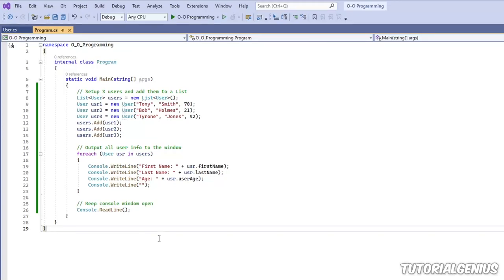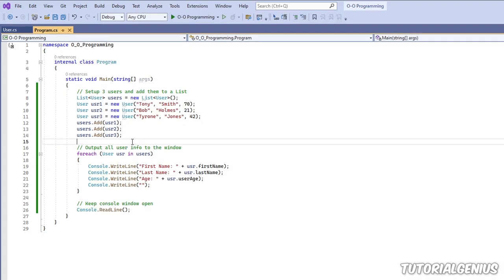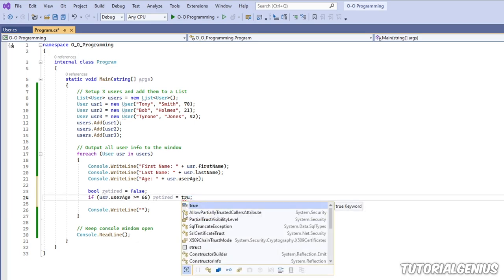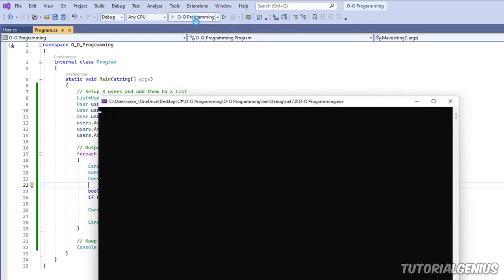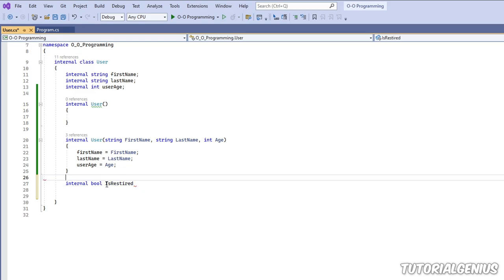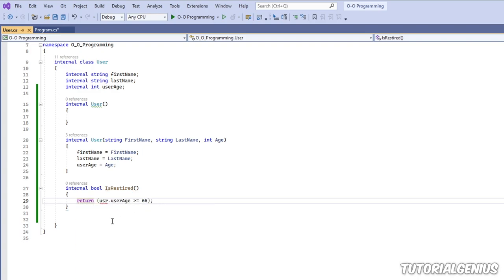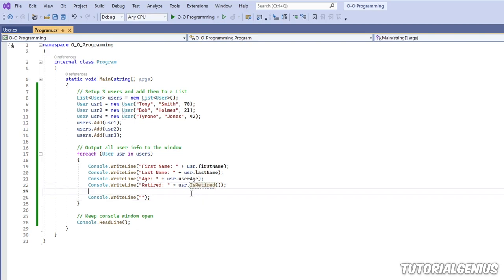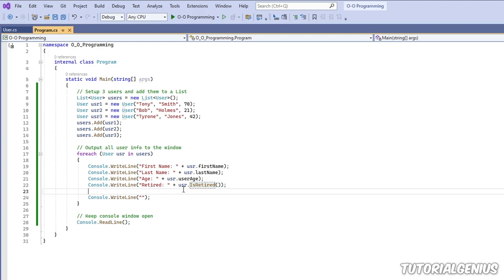9-3. Object Methods | C# Programming for Absolute Beginners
Topics covered in this lesson:
- Learn all about object/class methods in C#!

Video Title: 9-3. Object Methods | C# Programming for Absolute Beginners

-- GinkoSolutions.com